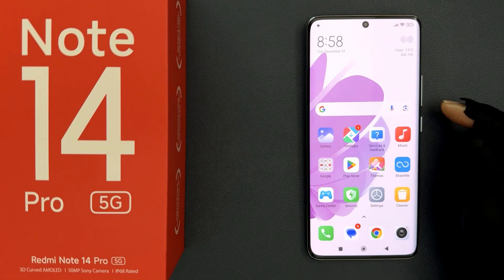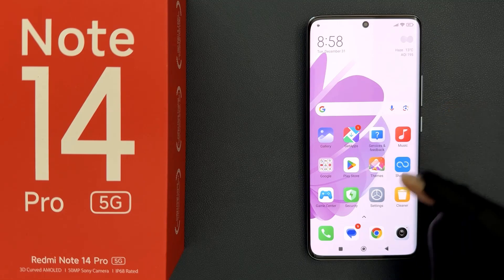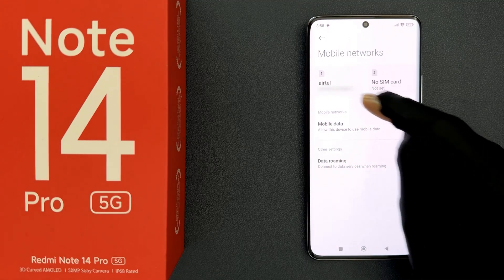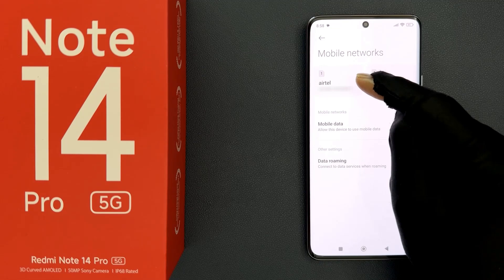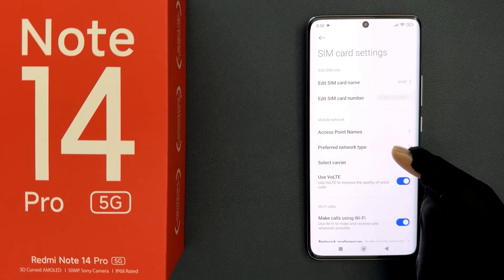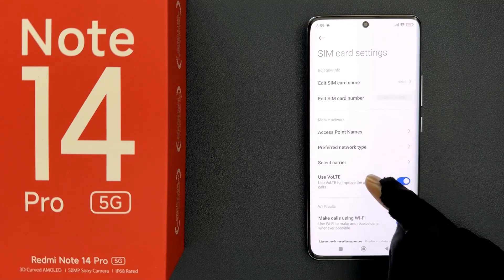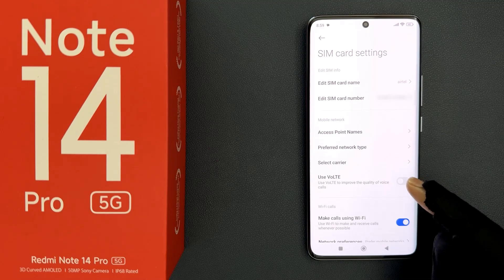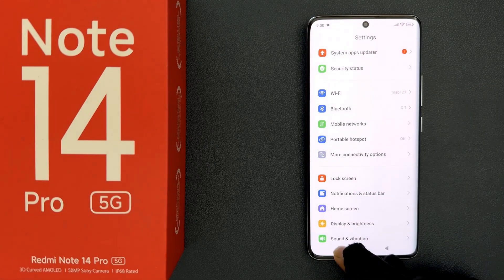How to Turn Off Use VoLTE on Redmi Note 14 Pro 5G?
Hi guys, In this Video, I will show you "How to Turn Off Use VoLTE on Redmi Note 14 Pro 5G."